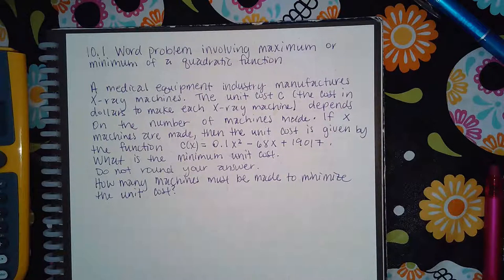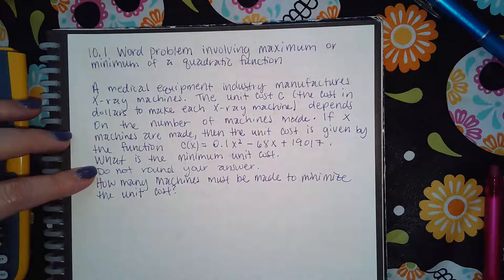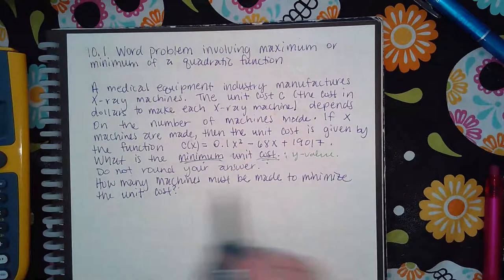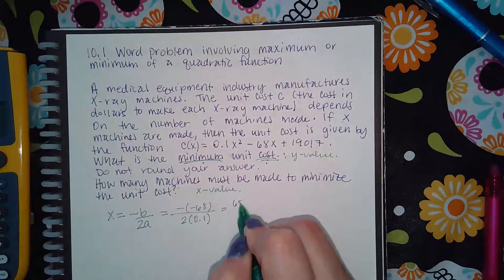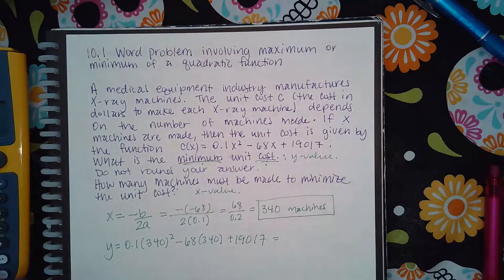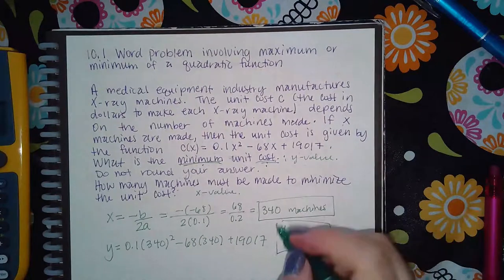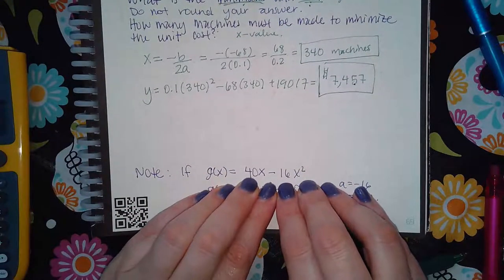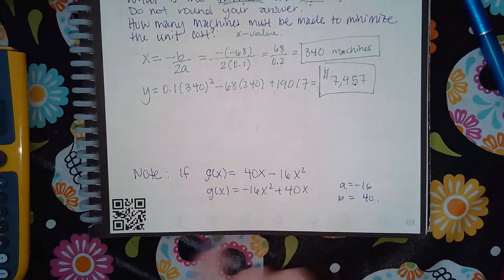10.1 Word problem involving maximum or minimum of a quadratic function